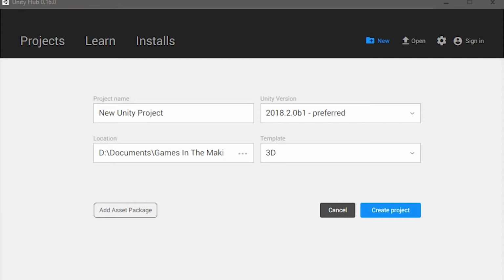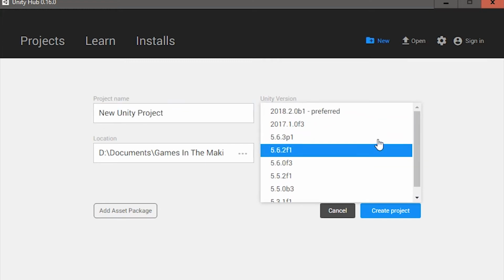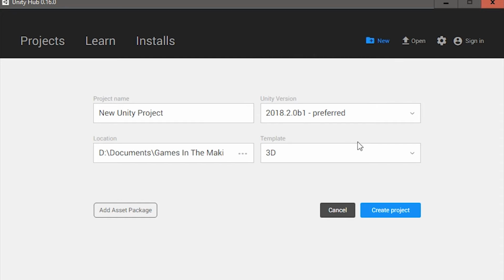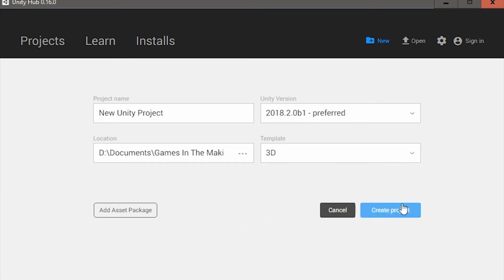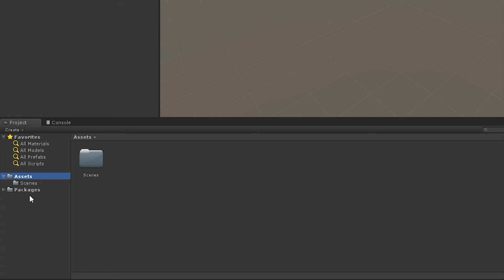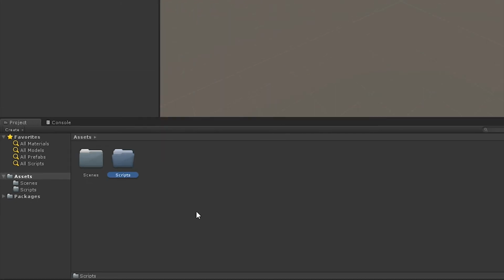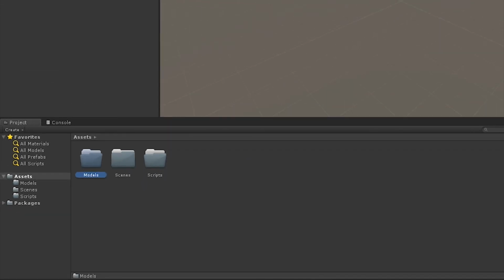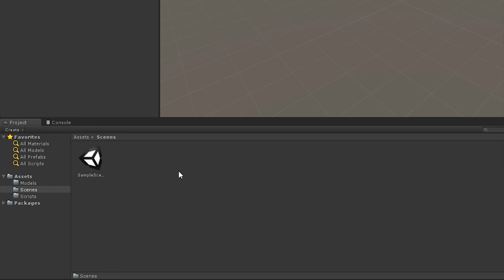Unity Tutorial: Project View - TIPS & TRICKS for Beginners!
In this tutorial, We talk about unity's project window. We go in-depth on organizing it making it your own!

Welcome to Game Pad Productions, the media division of the Mood Foundation spearheaded by Mike and Jillian Mood. We’re committed to supporting the game industry and have plenty of content to share, so make yourself at home and enjoy your stay!

Did you enjoy the music?